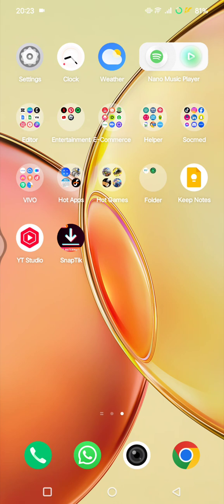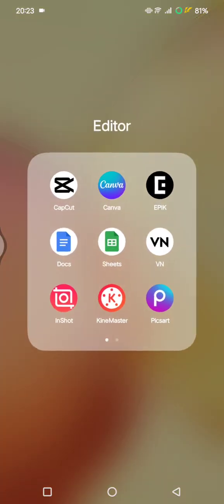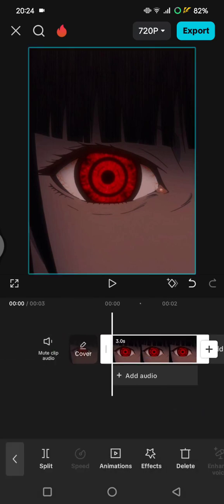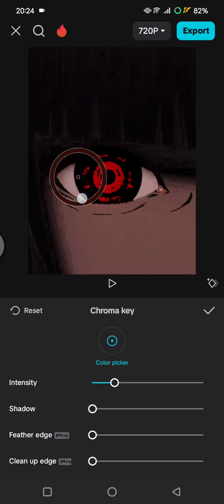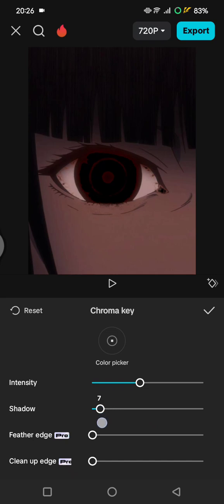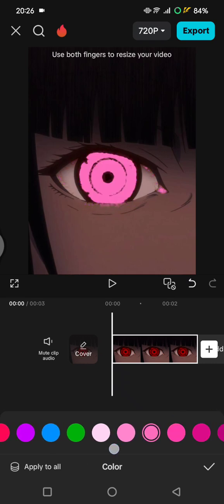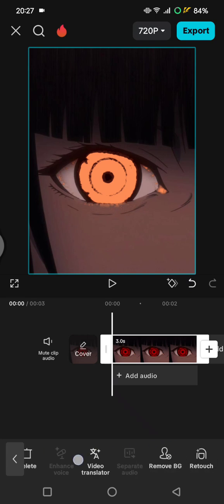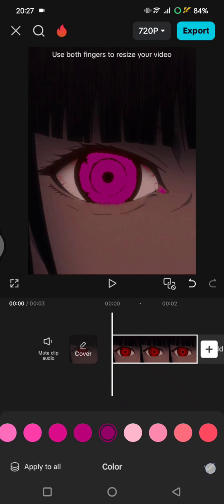⭐ COMPLETE: How To Change Color Of Eyes In CapCut (Step-by-Step Guide) | Troubleshooting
Want to transform your videos with captivating eye color effects? This comprehensive tutorial will guide you through the process of changing eye color in CapCut